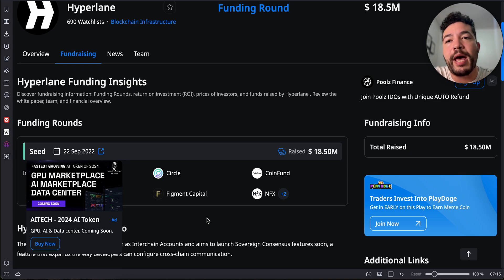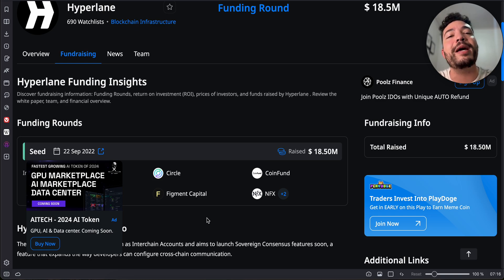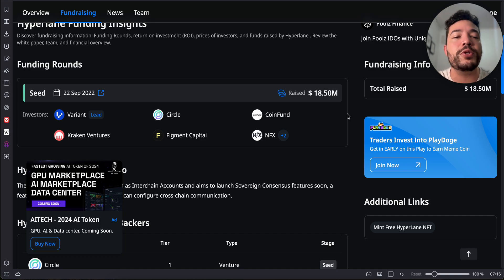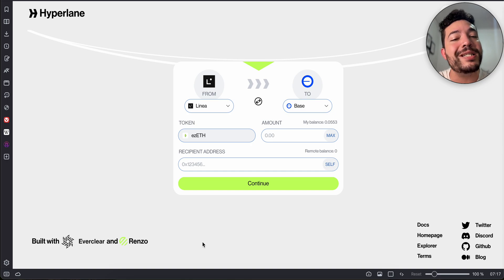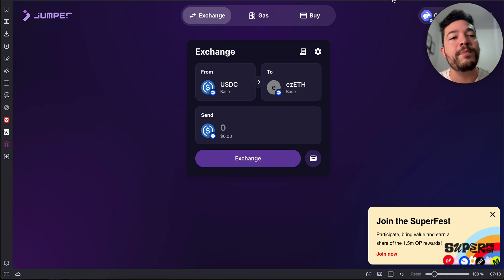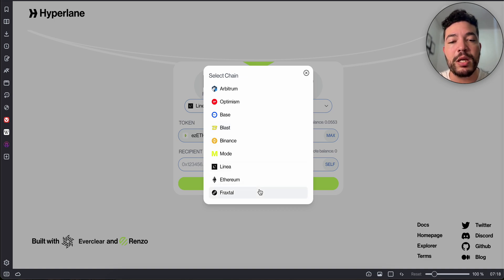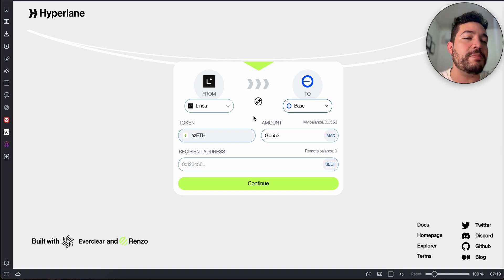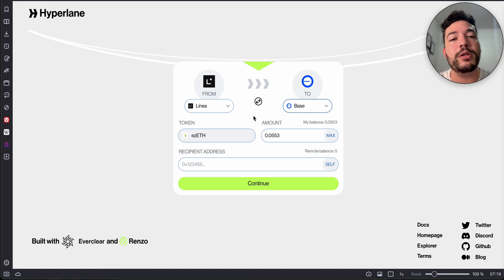Another Hyperlane Route You Should Do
💜 Support DC by Minting an NFT 💜
zkSync: